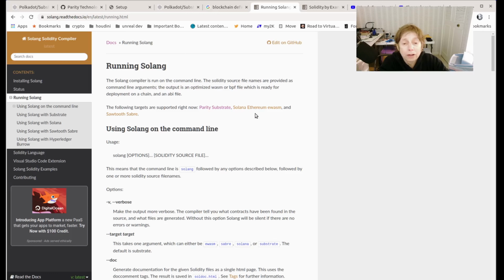Solang....Ethereum/Solidity contract portability.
In this view I introduce Solang which I was directed to by a viewer.   I discuss it's value in making Solidity contracts portable